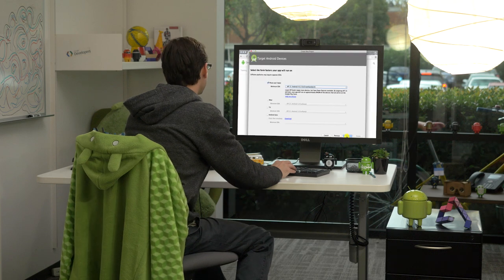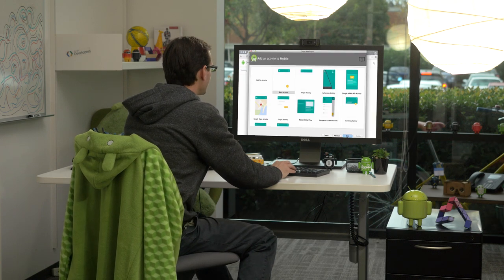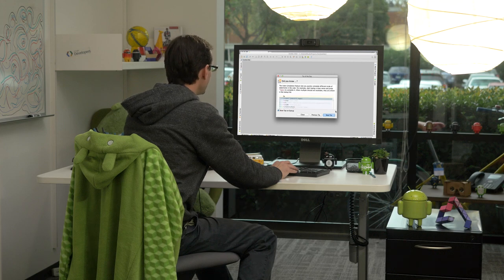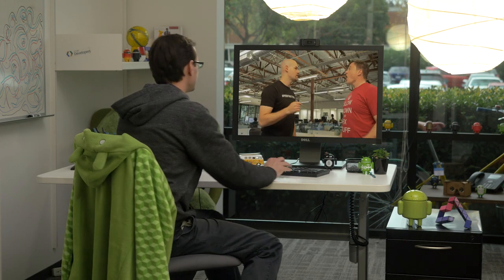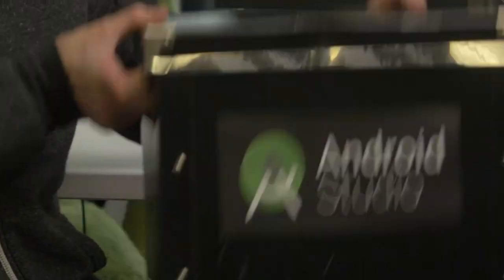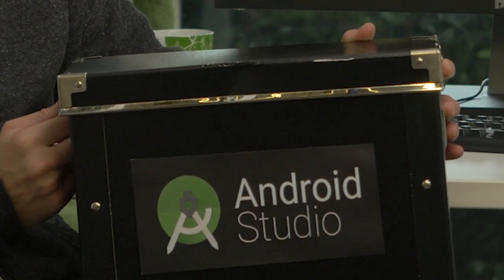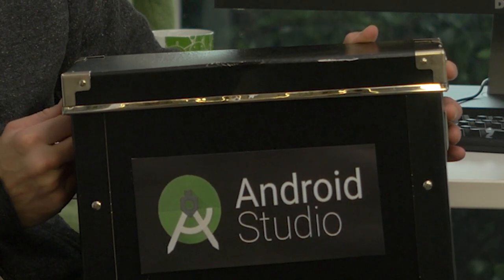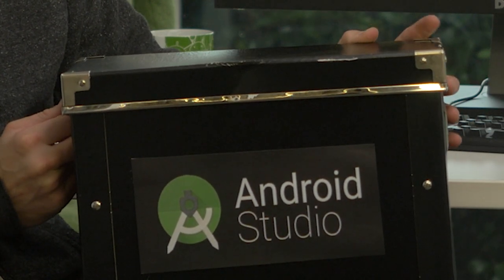Android Tool Time Trailer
Android Tool Time is a new video series where Reto Meier will be exploring the world of Android Developer Tools.

He’ll focus on Android Studio, checking out new tools, undiscovered features, protips, and expert advice directly from the Android Studio team — and of course he’ll go in depth into each new release of Android Studio.

Checkout the Android Tool Time playlist to get each new episode as it launches